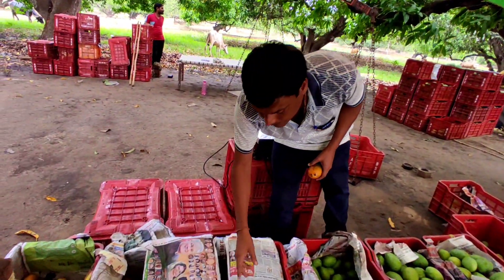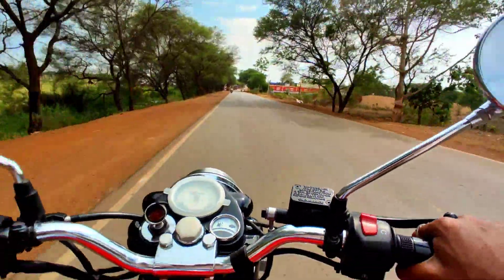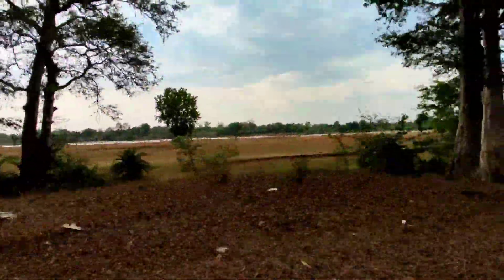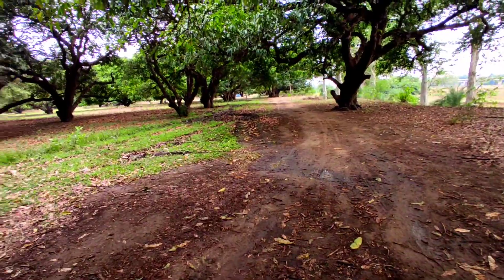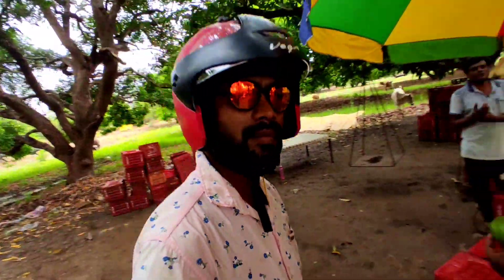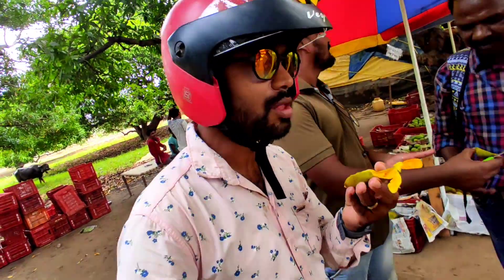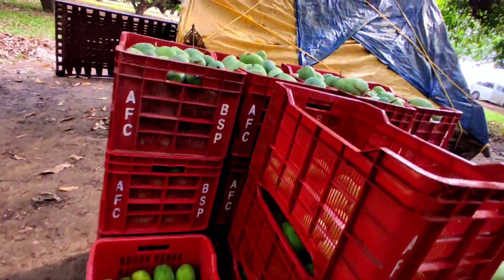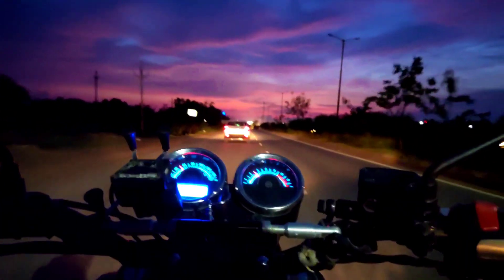khujjiaam khujji aam farmhouse.rajnandgaon.cg.खुज्जी आम बगीचा(डोंगरगांव).फेमस लंगड़ा आम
'लंगड़े आम' की फसल

तुलेश्वर साहू द्वारा

जिले के डोंगरगांव ब्लॉक के खुज्जी इलाके में होने वाला मशहूर लंगड़ा आम इस बार लोगों को स्वाद

विदेशों तक जाती थी सप्लाई
लंगड़ा आम जिले का सबसे मशहूर आम है, जिसका उत्पादन शिवनाथ नदी के किनारे होता है. खुज्जी के लंगड़ा आम की सप्लाई उत्तर प्रदेश, महाराष्ट्र उड़ीसा, मध्य प्रदेश, तेलंगाना में की जाती है. इसकी डिमांड विदेशों में भी है, कतर और दुबई जैसे देशों में इसकी सप्लाई की जाती रही है,

रियासत कालीन है आम का बगीचा

डोंगरगांव ब्लॉक के ग्राम पंचायत खुज्जी स्थित आम बगीचा रियासत कालीन है. यहां पर तकरीबन 500 से ज्यादा पेड़ थे. 20 एकड़ से ज्यादा हिस्से में केवल आम की खेती होती थी, लेकिन धीरे-धीरे यह सिमट गई और अब केवल 108 पेड़ बचे हैं यहां से ही लंगड़ा आम की फसल ली जाती है.

kachargarh caves
एशिया जी बड़ी गुफा